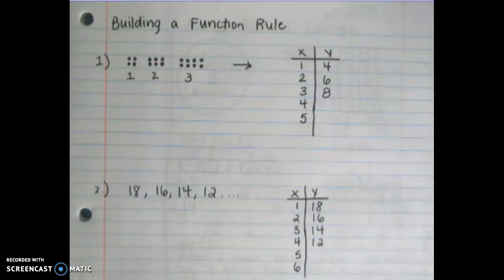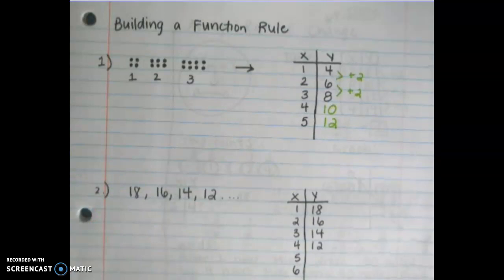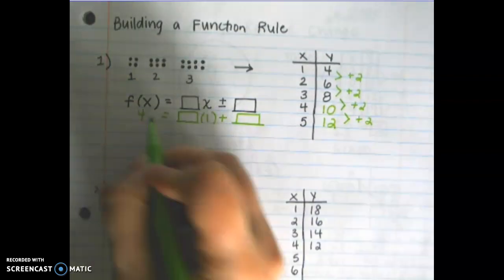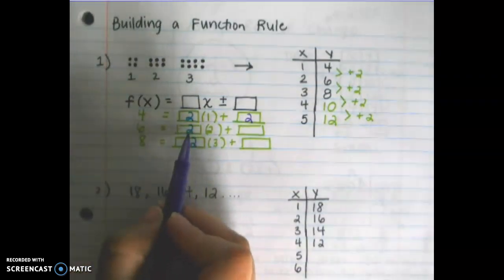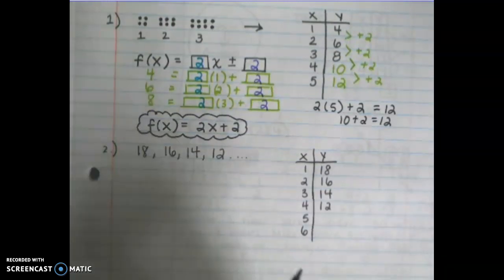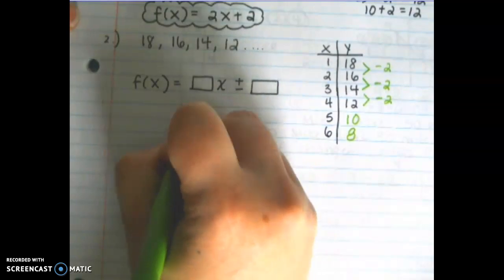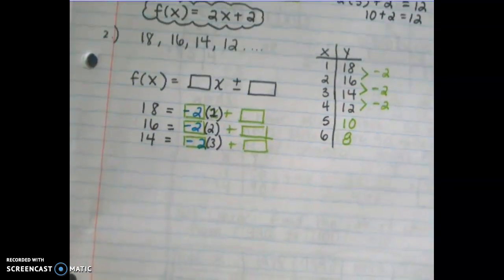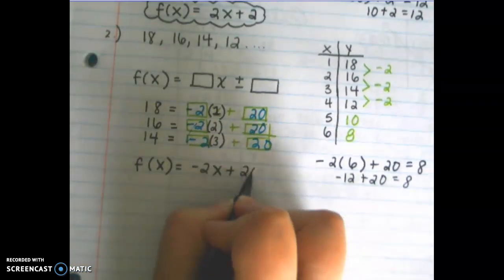building a function